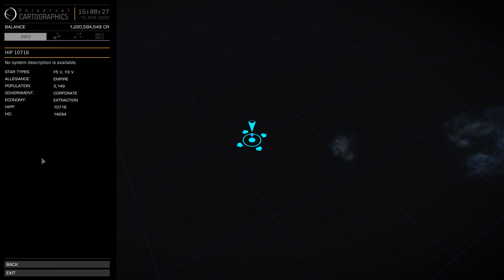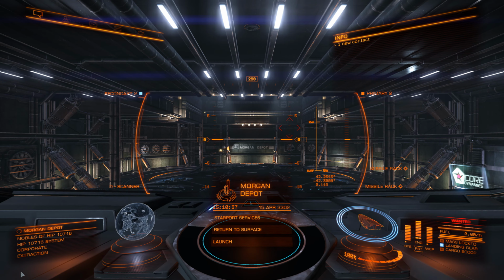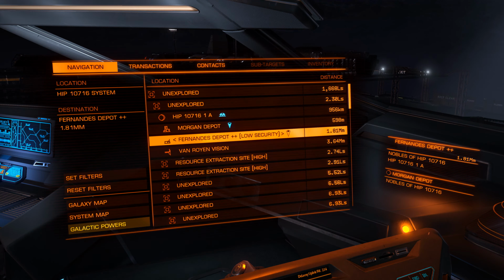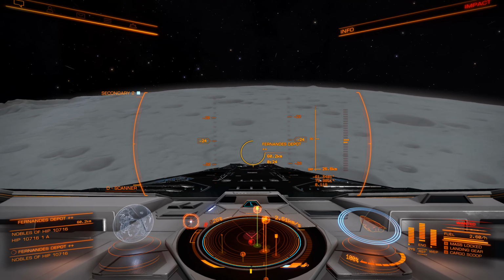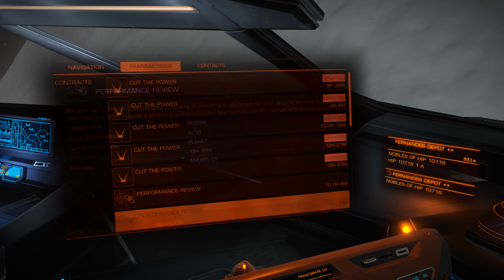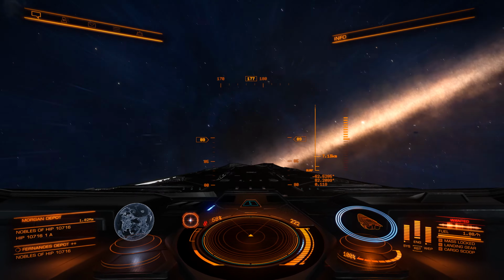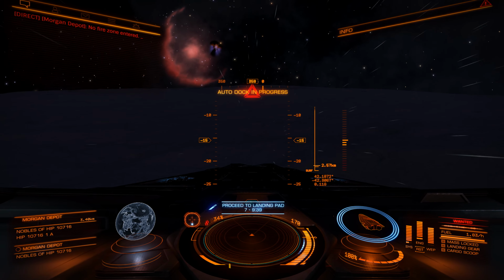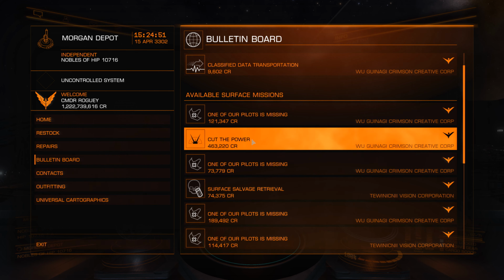Grinding the Imperial rank (Elite Dangerous)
In this video I show you how to grind the imperial rank, based on harliquin76 method.  If you want the full explanation, I suggest you check out harliquin76's video, below;